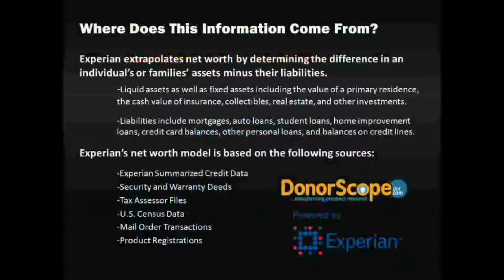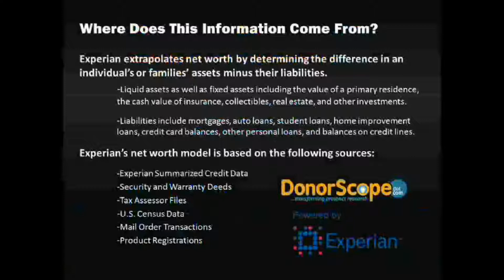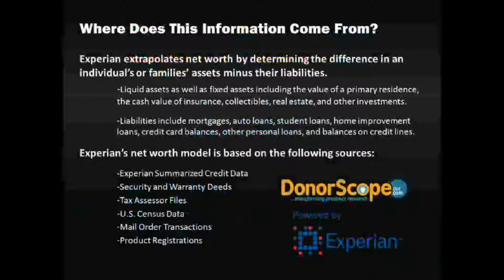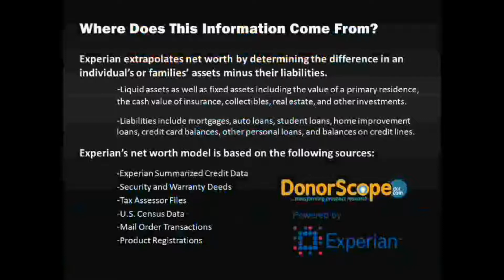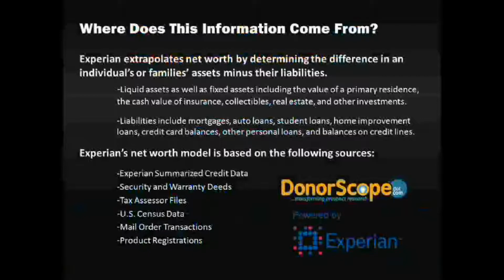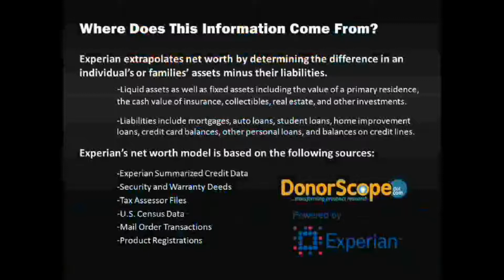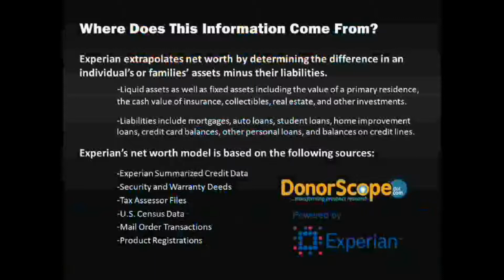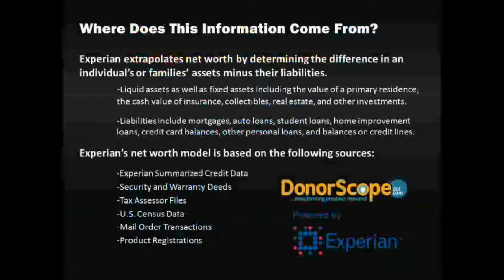Where Does This Information Come From? - Part VI